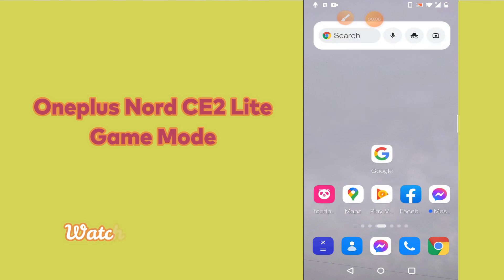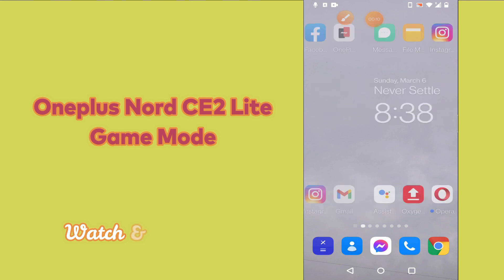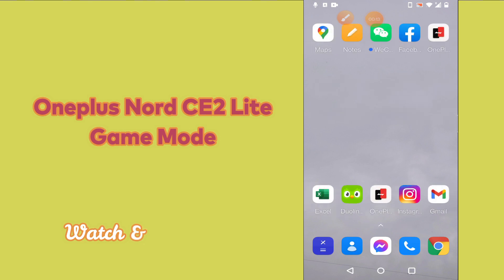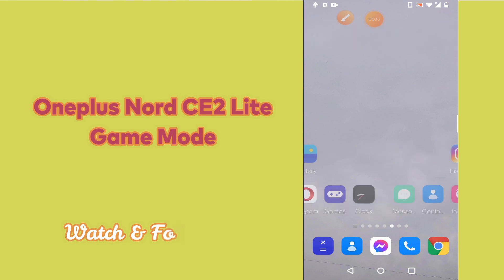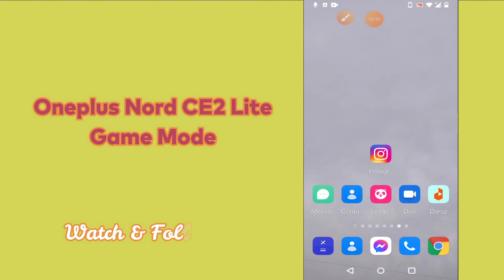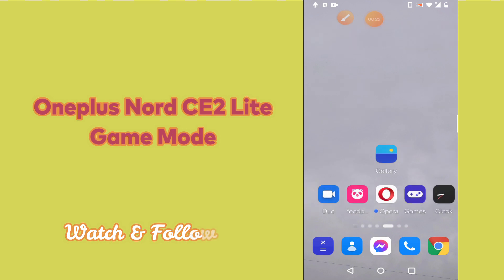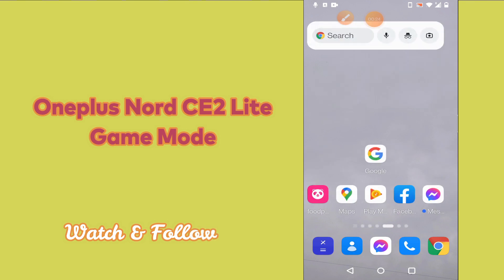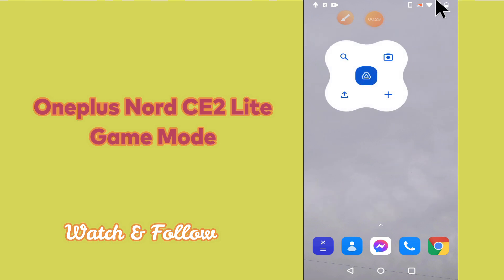Oneplus Nord CE 2 Lite 5g How to Enable Game Mode || Game mode Settings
Oneplus Nord CE 2 Lite 5g How to Enable Game Mode